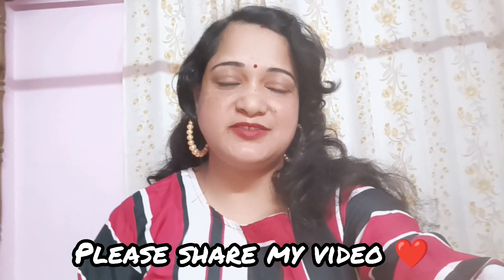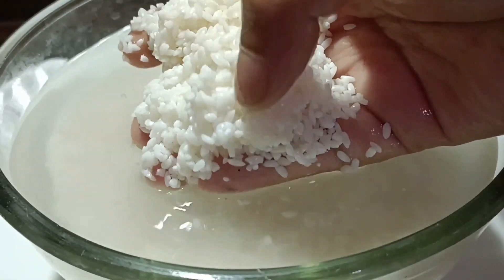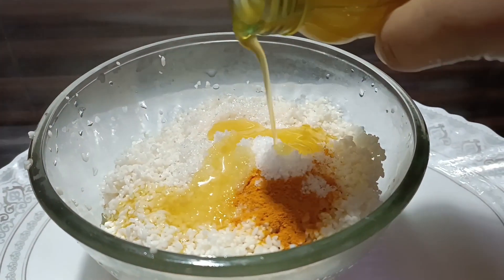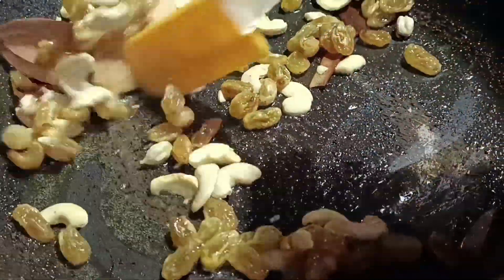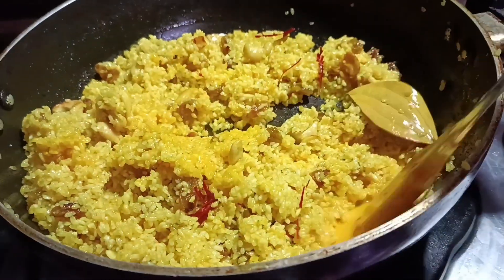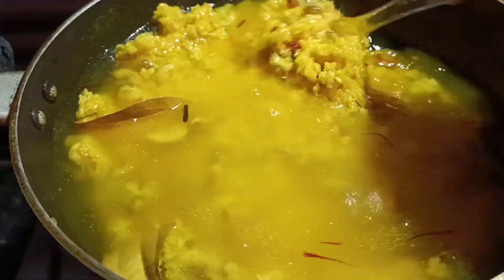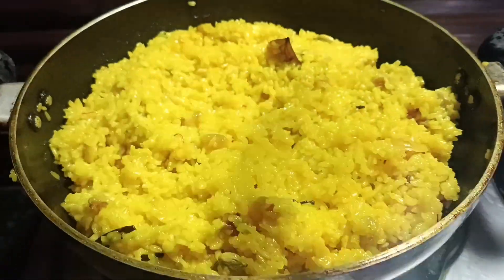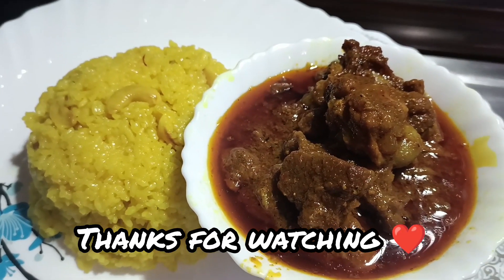সঠিক পরিমাপ সহ ঝরঝরে পোলাও ঘরেই তৈরী করুন এই ভিডিও দেখে//Basanti pulao//Bengali Sweet Pulao Recipe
Bengali basanti polao recipel|সঠিক পরিমাপ সহ ঝরঝরে বাসন্তী পোলাও|Sweet yellow rice|bengali sweet pulao//মিষ্টি পোলাও

 আমার ছোট্ট চ্যানেলে আপনাদের সকলকে জানাই স্বাগত।
বাসন্তী পোলাও বাঙালির জনপ্রিয় একটি খাবার। এই বাসন্তী পোলাও আপনি মাংস, আলুর দম, পনির, দই কাতলা ইত্যাদির সাথে খেতে পারেন,এই পোলাও বানাতে সময় খুব কম লাগে । বাসন্তী পোলাও একটু মিষ্টি হয়। বাসন্তী পোলাওকে মিষ্টি ভাতও বলা যায়। আমি খুব সহজ পদ্ধতিতে গবিন্দভোগ চাল দিয়ে ঝর ঝরে বাসন্তী পোলাও বানানো দেখলাম।জলের পরিমাপ সহ ঝরঝরে বাসন্তী পোলাও, আপনারা বাড়িতে অবশ্যই এই বাসন্তী পোলাও টা তৈরি করবেন। নিচে উপকরণ গুলো দিয়ে দিলাম,👇
উপকরণ:-
গোবিন্দভোগ চাল 200 গ্রাম
হলুদ  দের চামচ

ঘি আন্দাজমতো।
গোটা গরমমশলা।
কাজুবাদাম।
কিশমিশ।
চিনি দুই চামচ
নুন এক চামচ
কেশর সামান্য পরিমান
পরিমান মতো গরম জল।

,Howtomakebasantipolaoat-home,